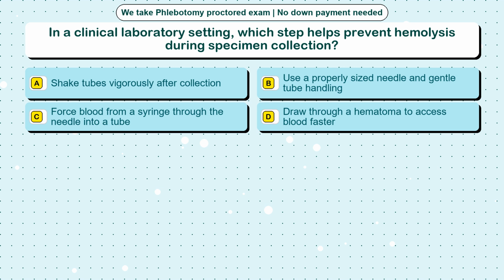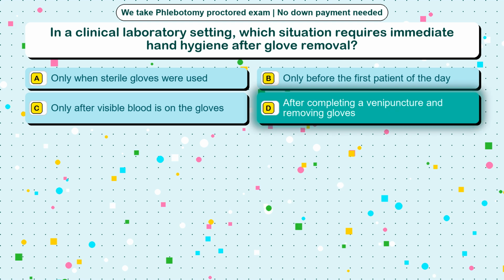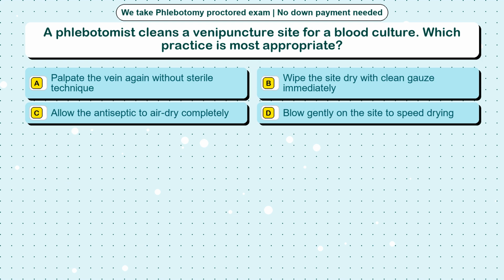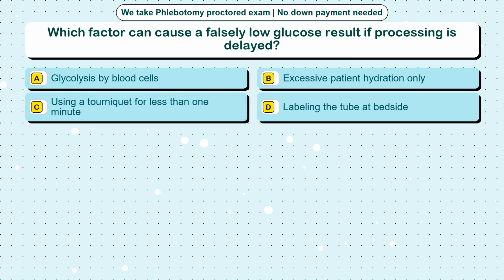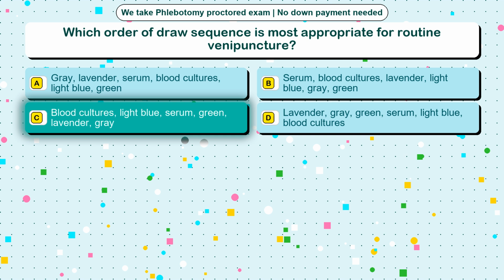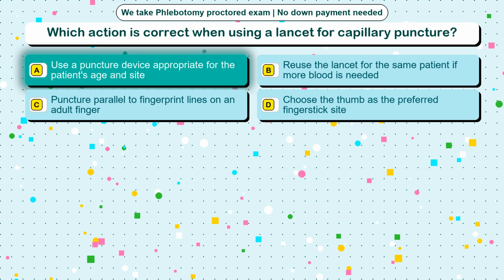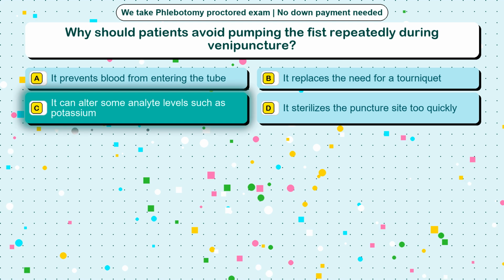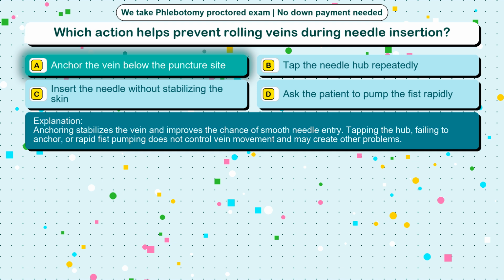Ace the NHA Phlebotomy Exam: Tips from a Certified Phlebotomist